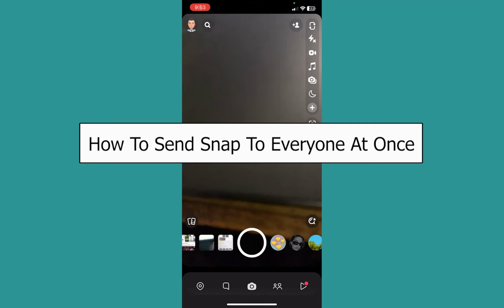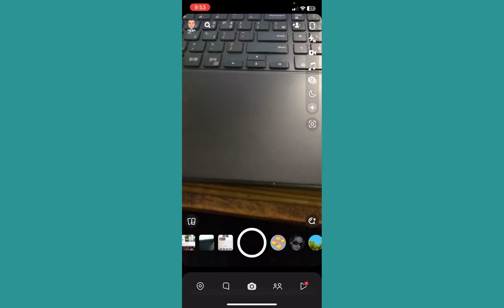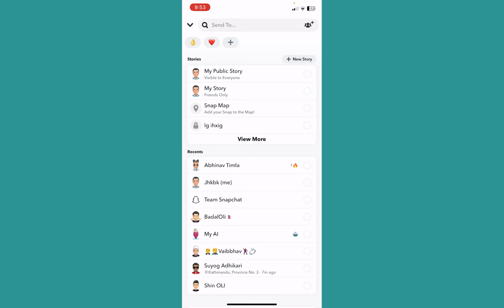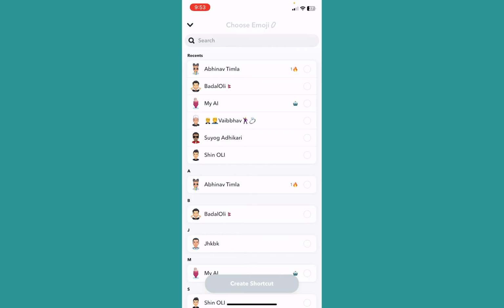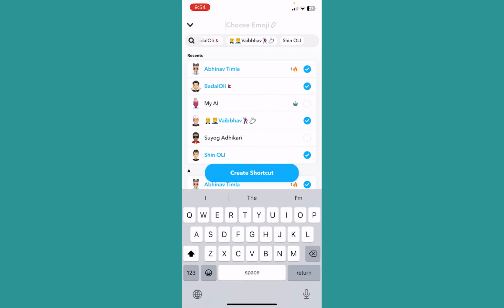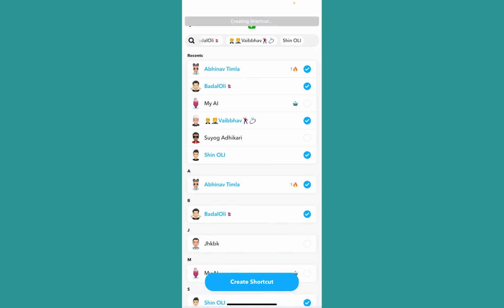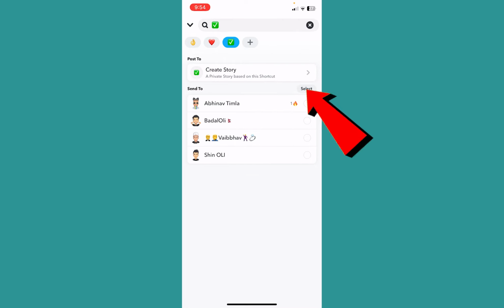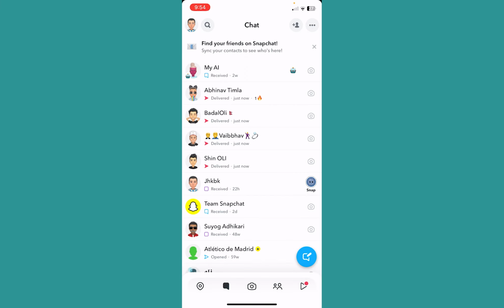How to Send a Snap to Everyone at Once (EASY!)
This video walks you through the step by step process of how to send snap to everyone at once  on iPhone. Learn the easy way to send a snap to everyone at once with this step-by-step tutorial! Whether you're a Snapchat pro or a newbie, we've got you covered.